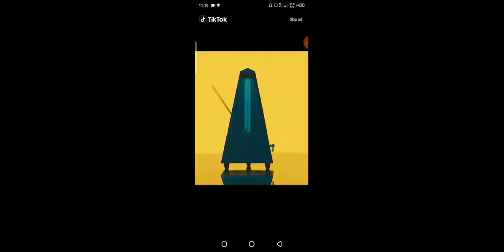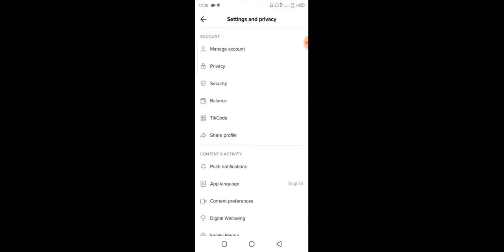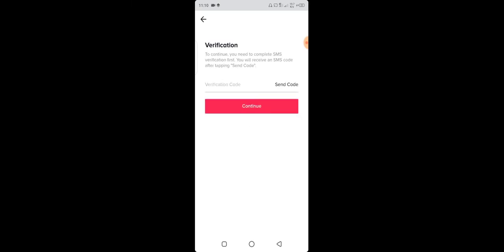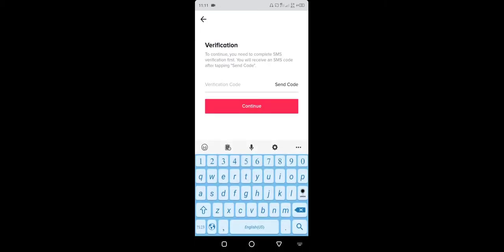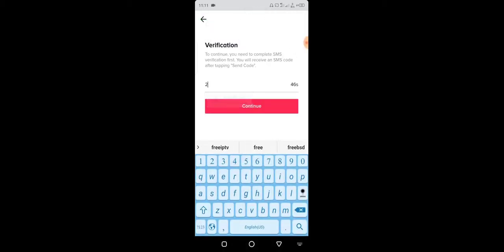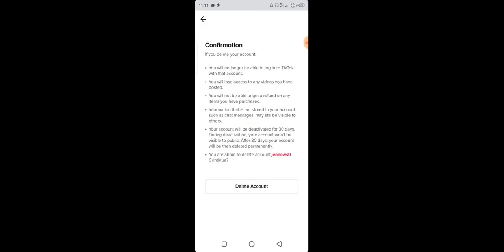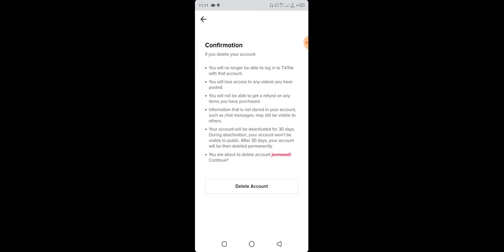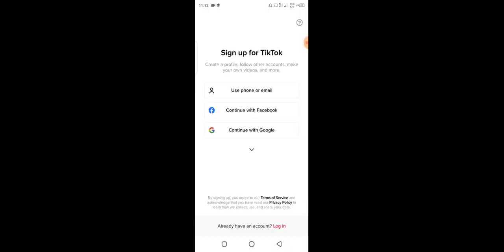How to delete tiktok account in 2021 | delete tik tok account